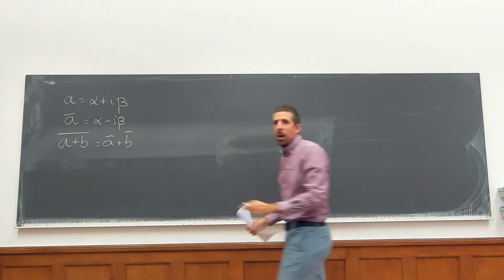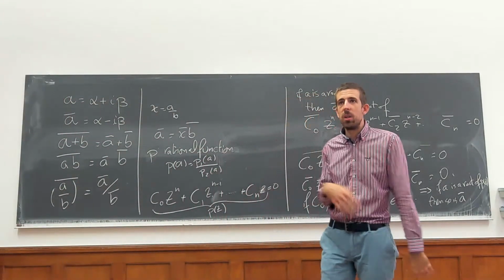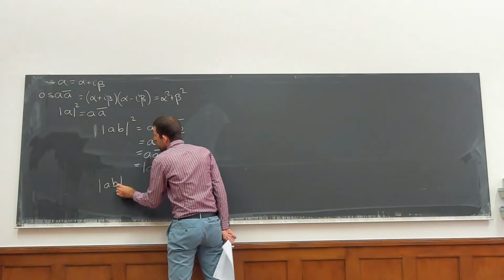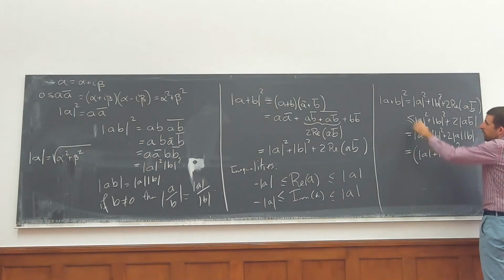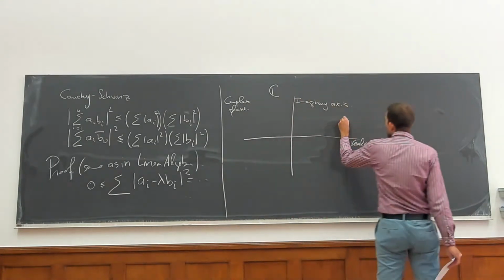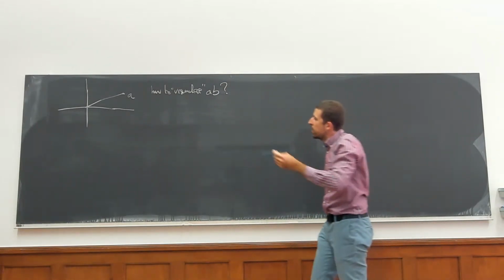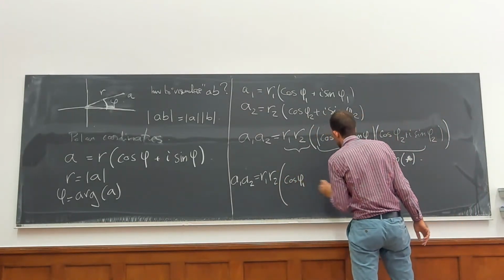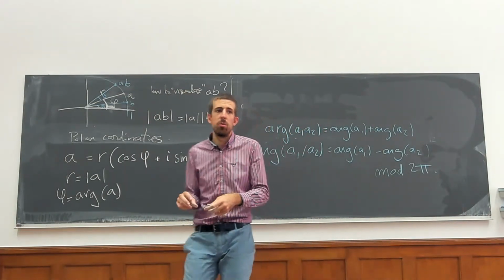Complex Analysis: Lecture 4, Afonso S. Bandeira, ETHZ Fall 2020